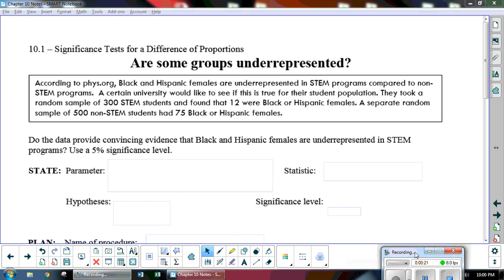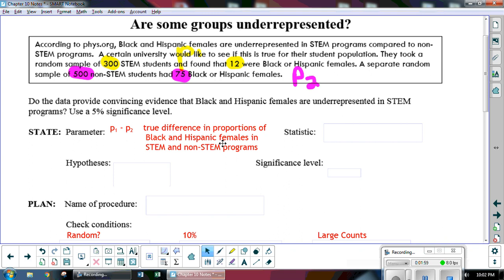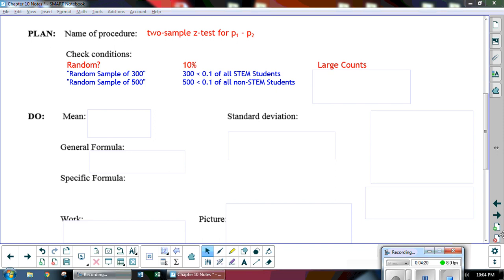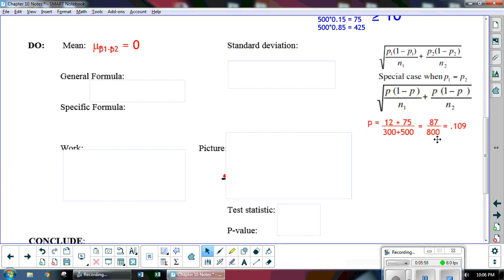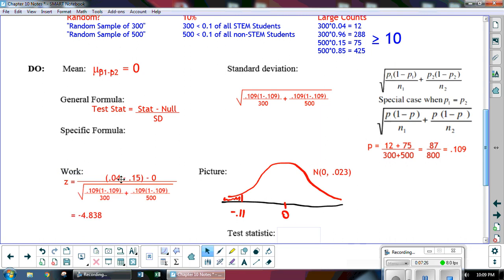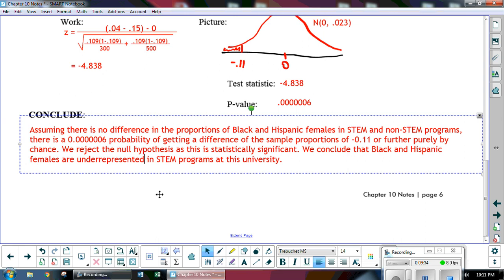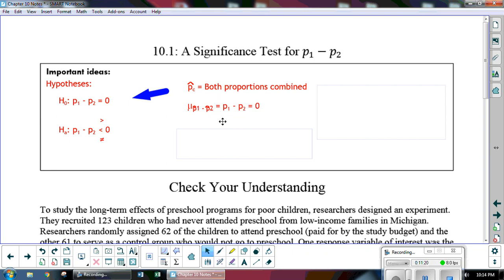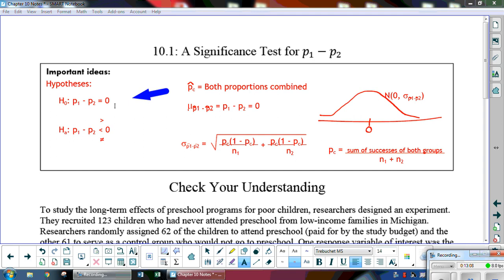Significance Test for the Difference of Proportions - AP Stats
By this point, you can probably get most of this on your own. However, there is one small twist you'll find to be helpful - the combined proportion.

Problems/notes based upon those from the StatsMedic. Check them out at statsmedic.com.